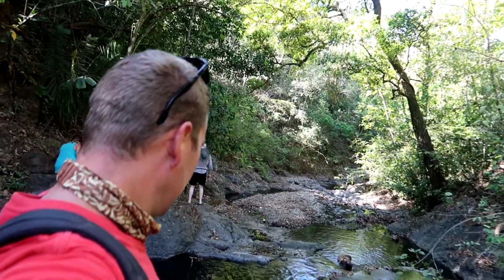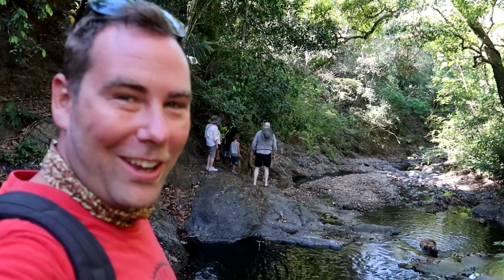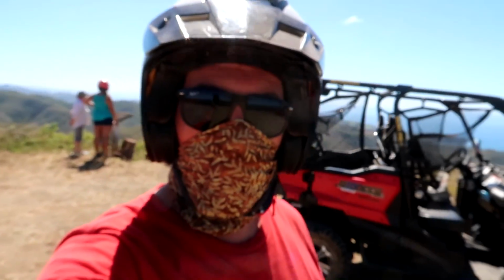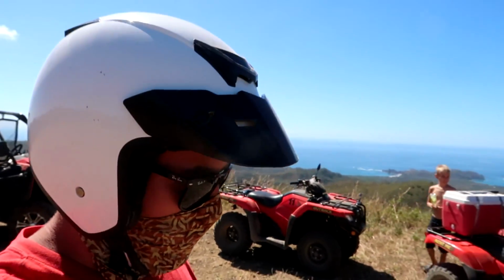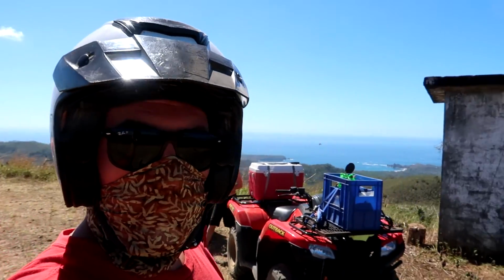Living in Samara, Costa Rica - A Waterfall and Beach Quad Tour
Come stay with us in our shipping container rentals at Sea Casa in Samara!!! Your best stay in Costa Rica with comfort, a unique style and large Bali style pool.

In this episode of living abroad and moving to Costa Rica, we go on a quad tour around the Samara area. Even though we had been to most of the places already on the tour it was still fun to go to them on a quad. We went to a lookout over Playa Carrillo, a waterfall and finished at Playa Barrigona with lunch.